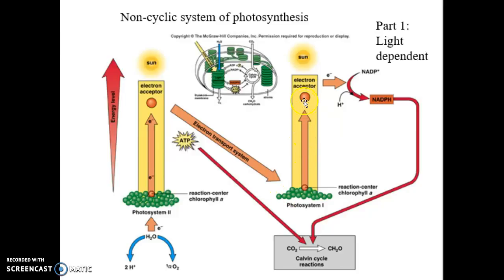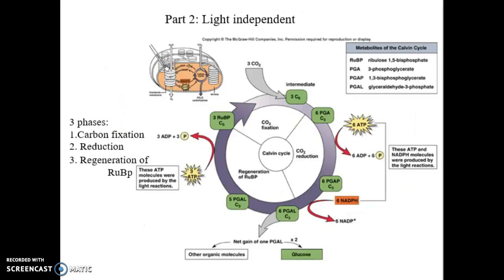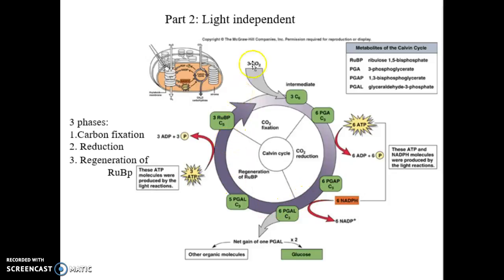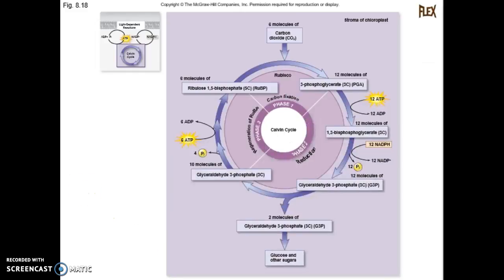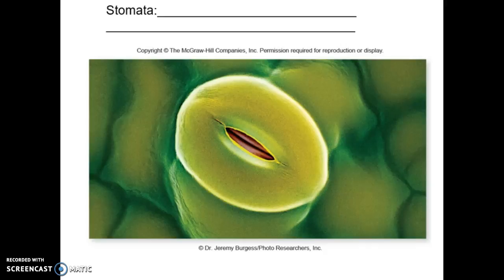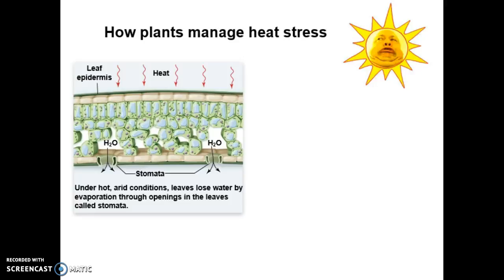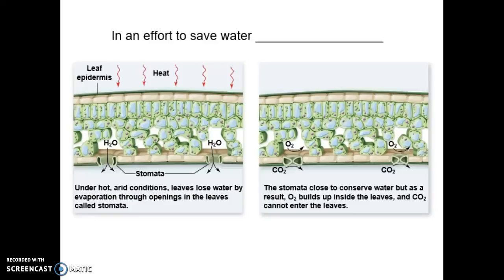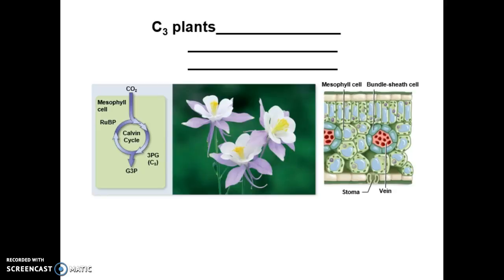Photosynthesis Part 3